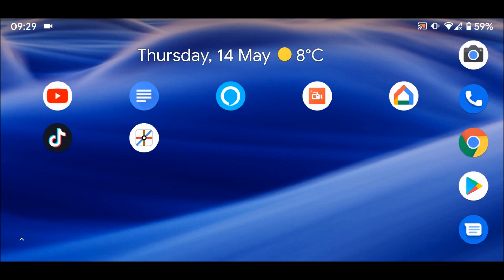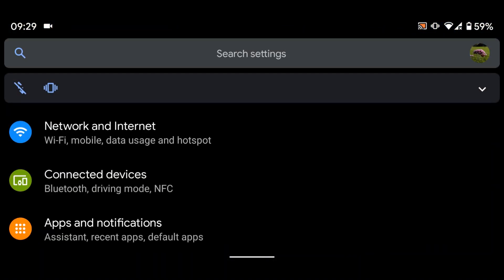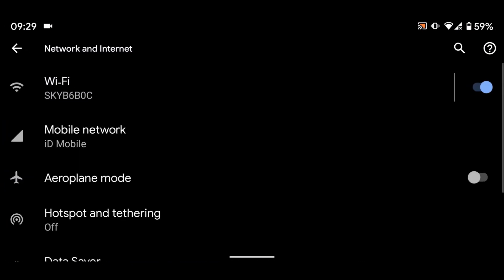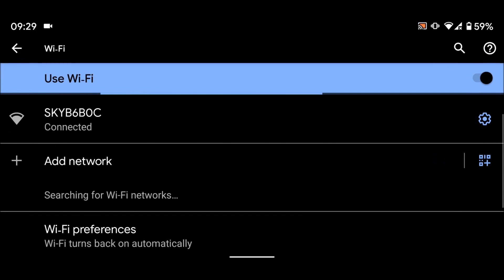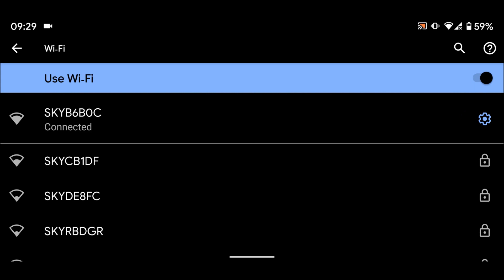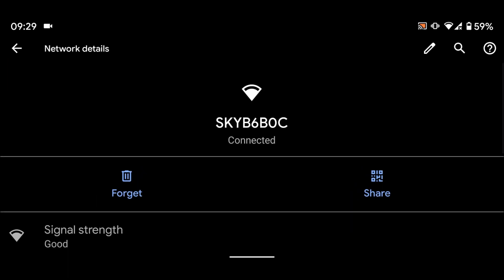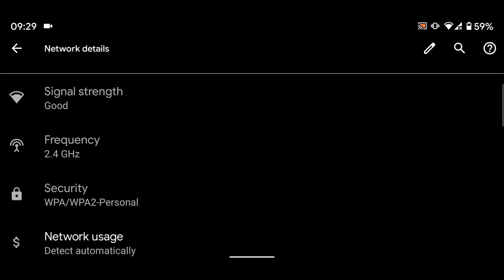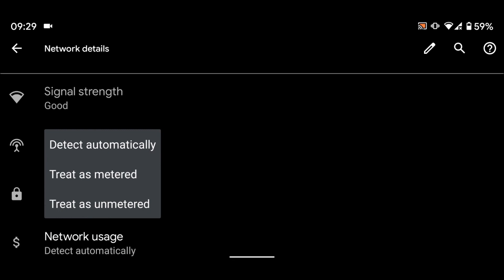How to treat your WiFi as a metered connection on your Android 10 phone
How to set your WiFi as a metered connection on your Android 10 phone
This can help you reduce data usage if you have limited data plan.
This can also be useful if you connected your Android device to the wireless network created by another phone
and you want to stop your phone from downloading any updates.
Then tap on "Network & Internet"
Tap on Wi-Fi
Tap on the wheel icon next to WiFi network you want to set as a metered connection
Now tap on "Advanced"
Tap on "Network usage"
And select "Treat as metered"